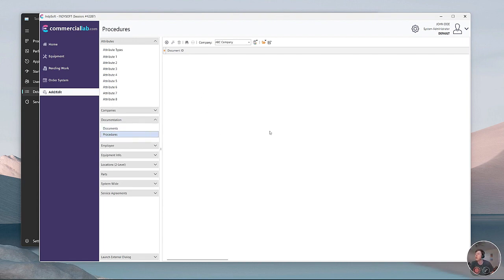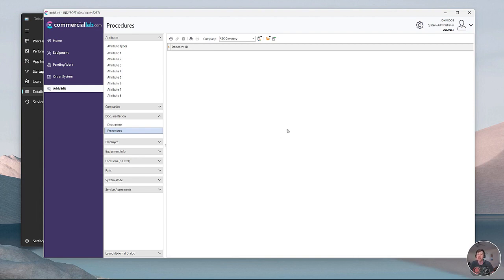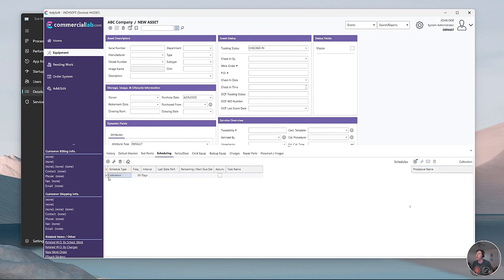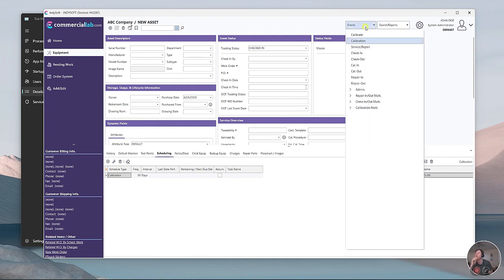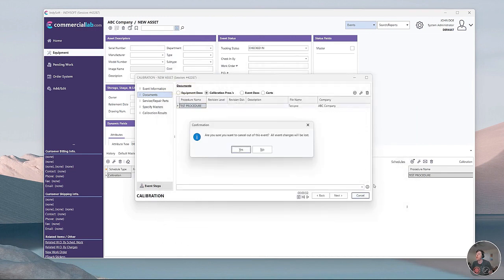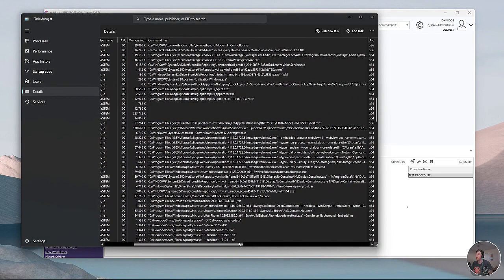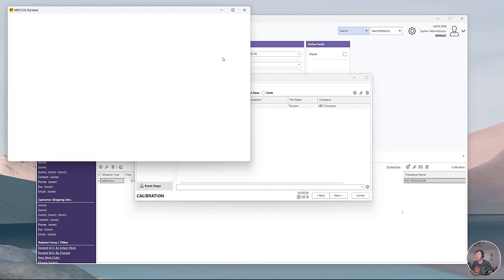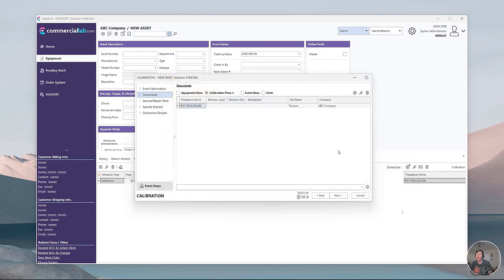Tip Tuesday - Launching Met/Cal From a Procedure in IndySoft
This week Agustin is going over a new feature in V13 that allows users to launch a procedure in MET/CAL from within an event, and a specific feature flag that allows that procedure to be preloaded with an asset. This benefits the workflow of anyone performing calibrations that require the use of the Fluke software. Watch Now!